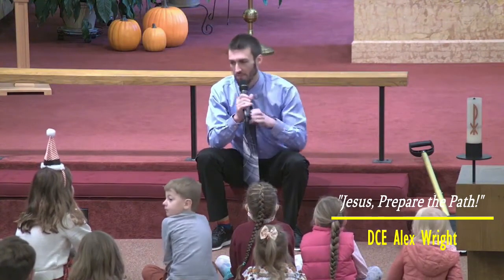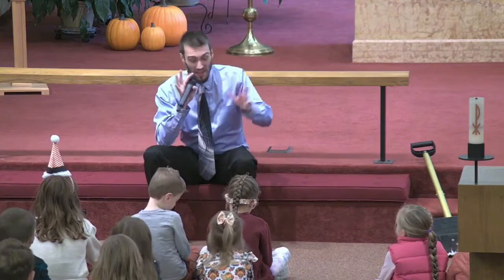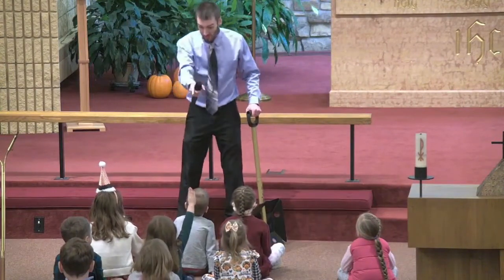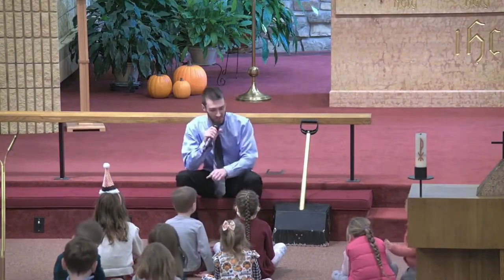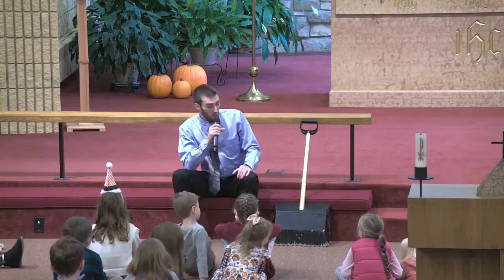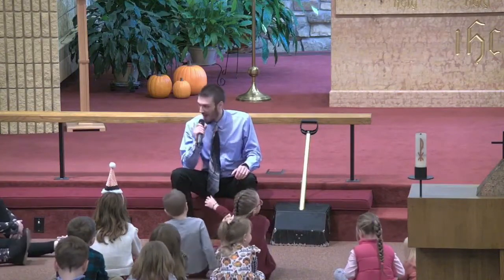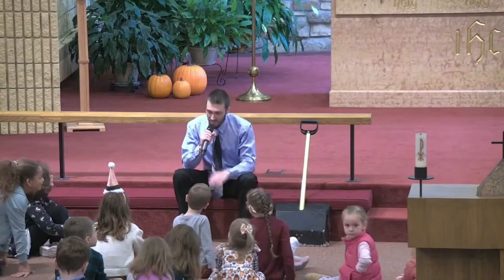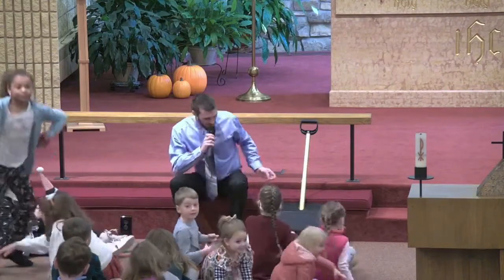“Jesus, Prepare the Path!” | Children’s Message | 11/27/2022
Alex Wright, Director of Christian Education, with his children’s message from Sunday, November 27, 2022, the First Sunday in Advent.